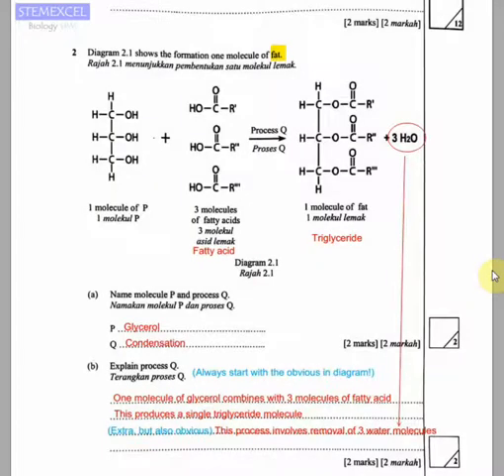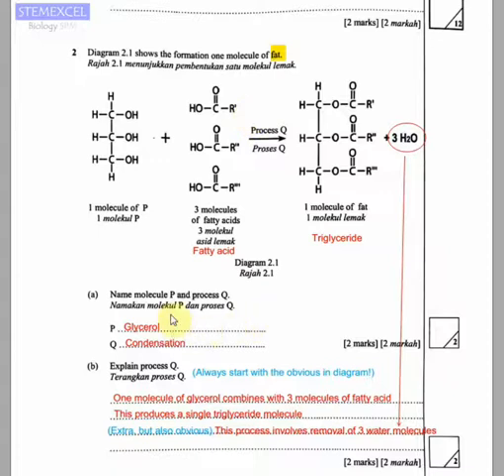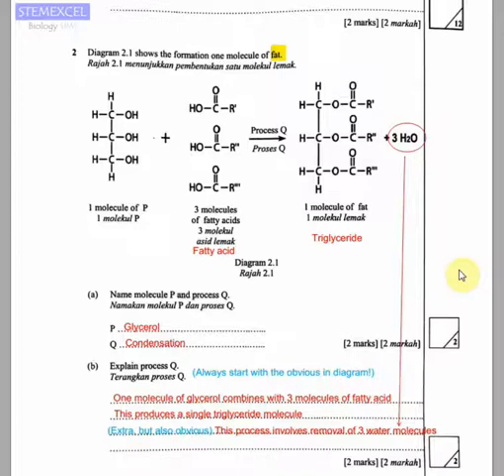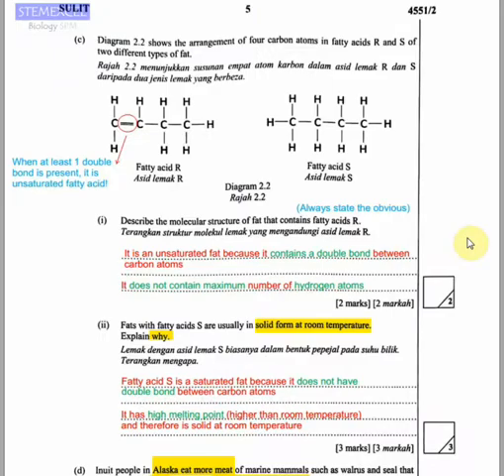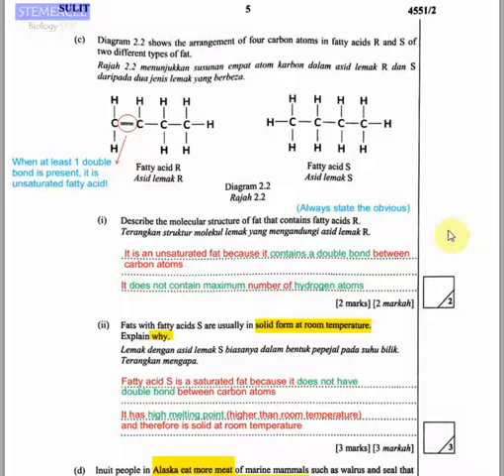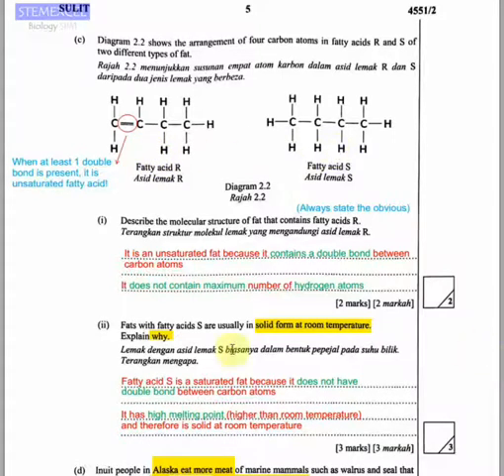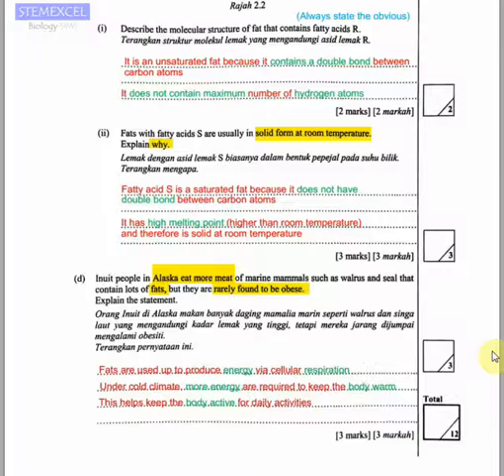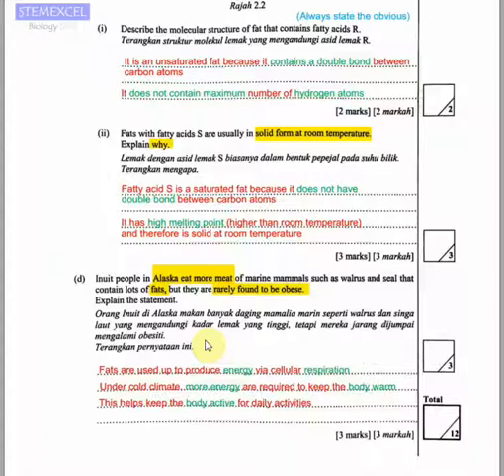2017 SPM Biology Sekolah Berasrama Penuh Paper 2A Question 2